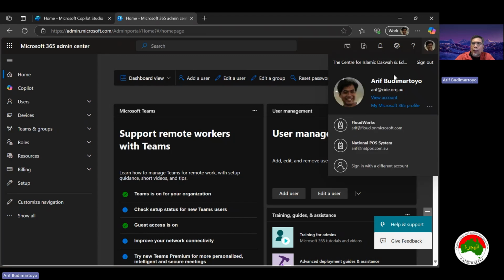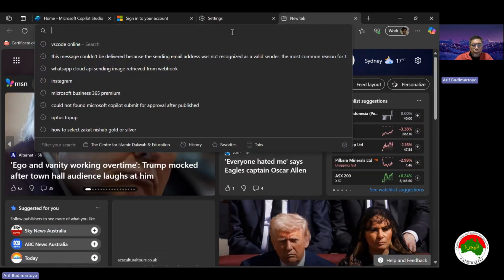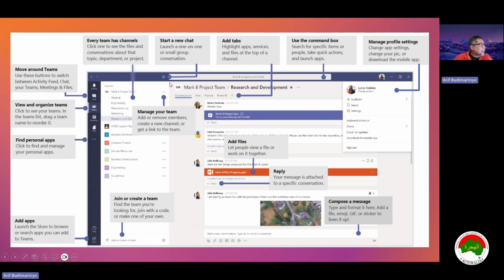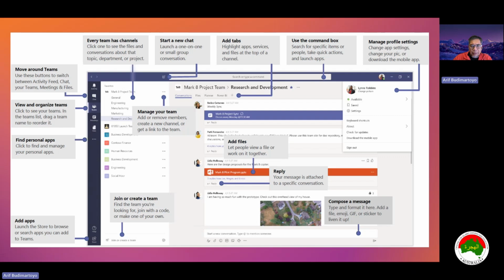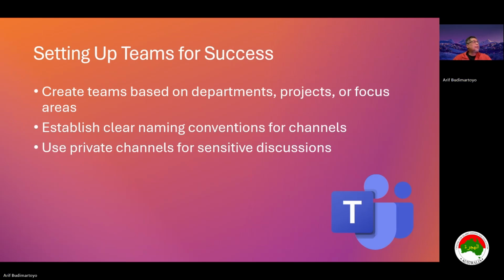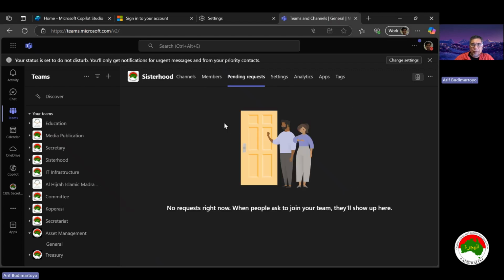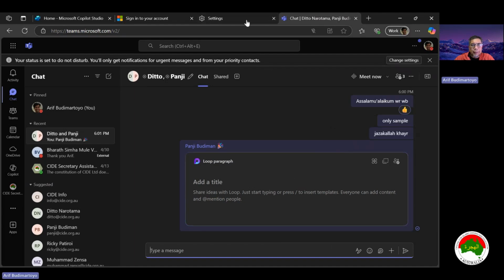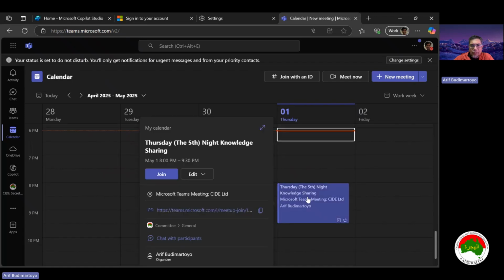Setting up Microsoft Teams and how to collaborate in one place - Episode 2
Enhanced Collaboration through Microsoft Teams - Episode 2
Setting up Microsoft Teams and how to collaborate in one place

CIDE Ltd is a modern non-profit organization which utilize technology in order to run the organization. We share our technology within internal and external for the benefit of all.
In this session we are trying to unlock the potential of utilizing Microsoft 365 for non-profit organizations.